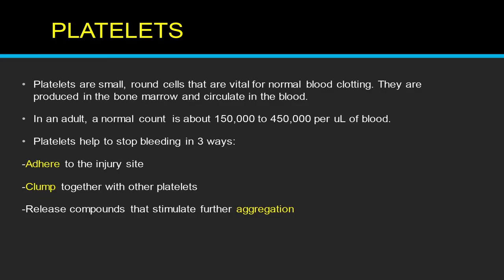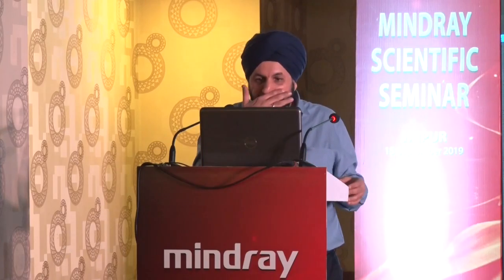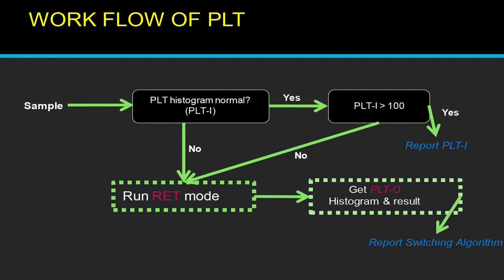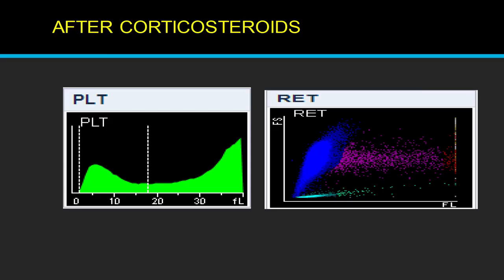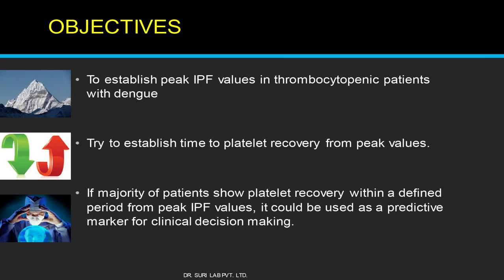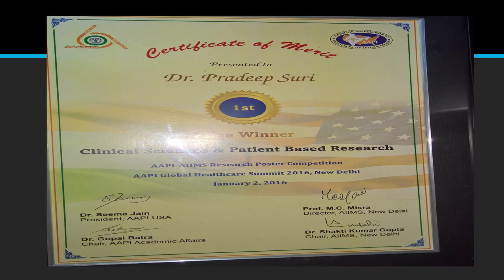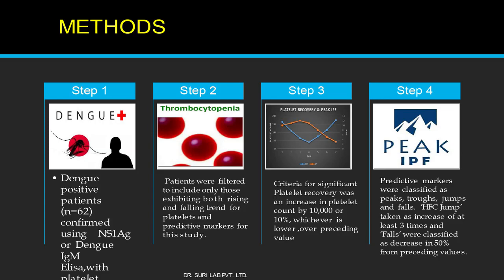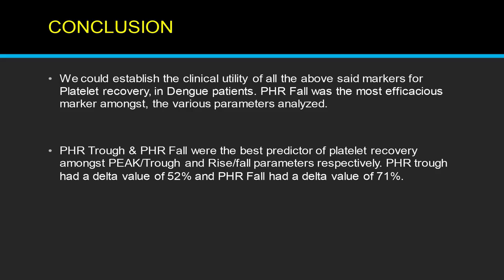New Platelet Parameters